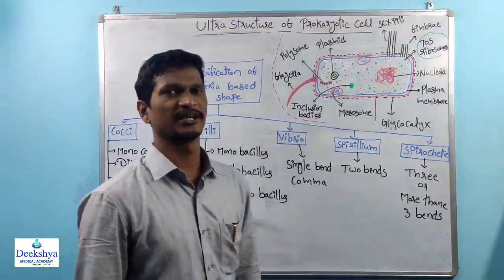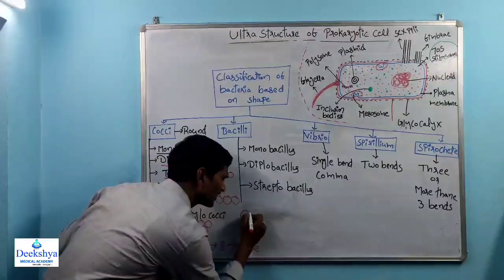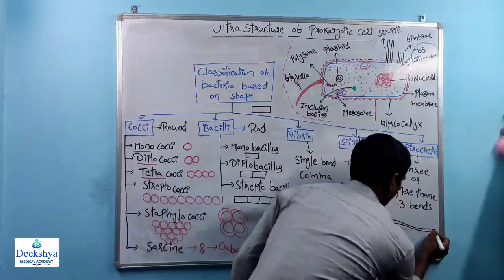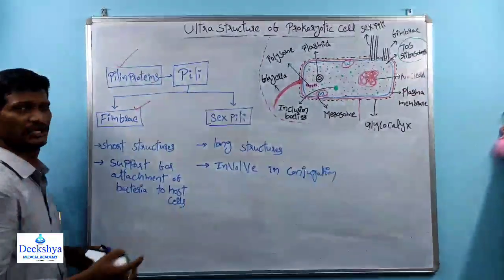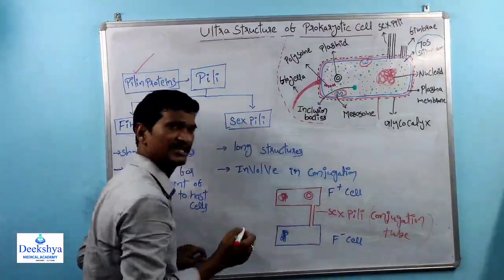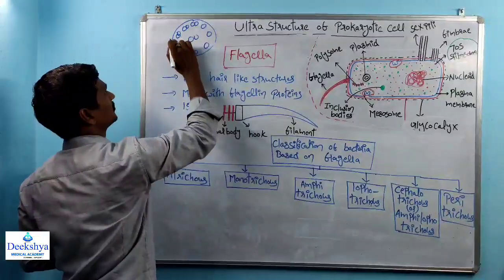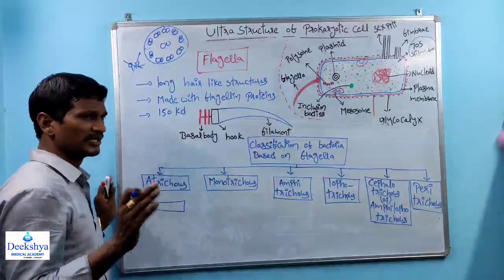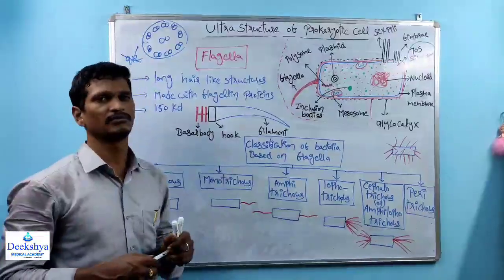Jr Botany class 8 cell biology